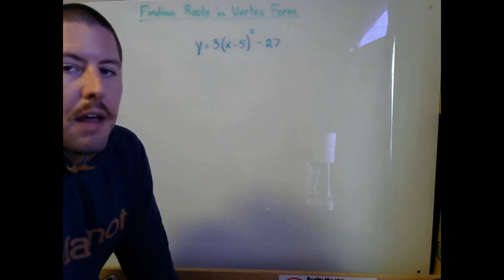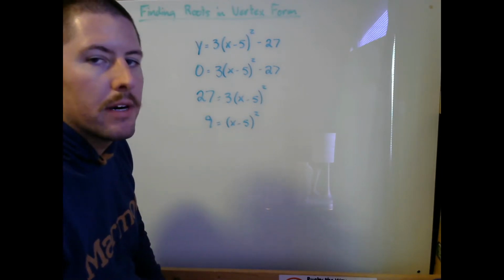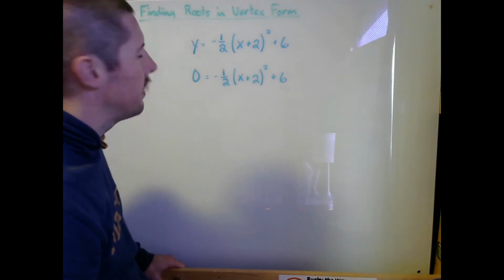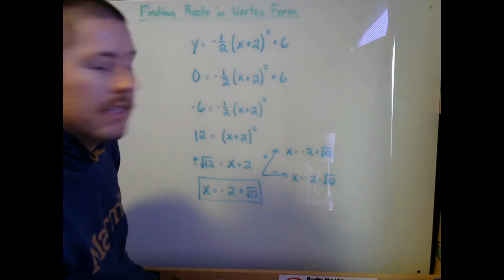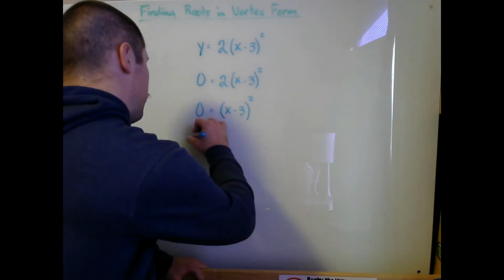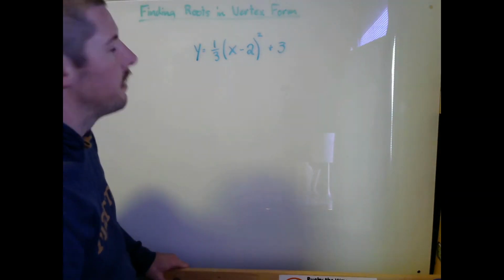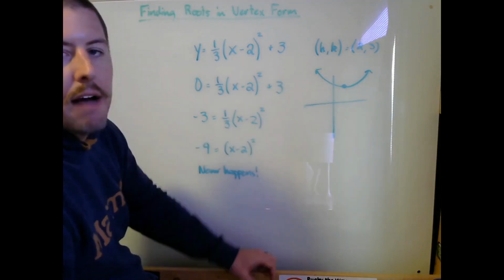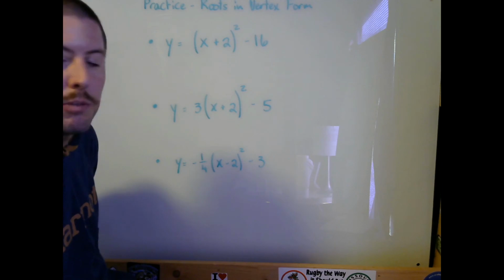Math30 10-1-4 - Finding roots in vertex form